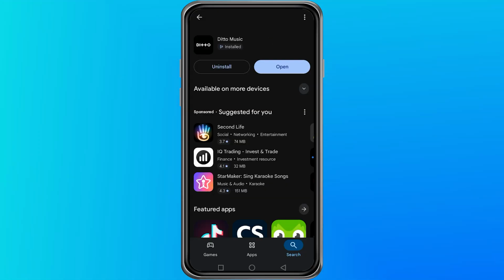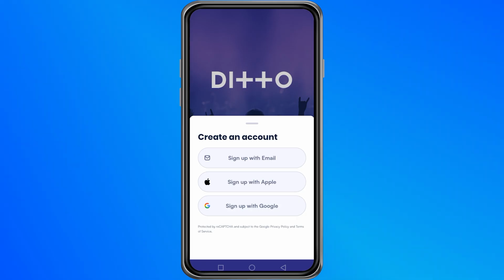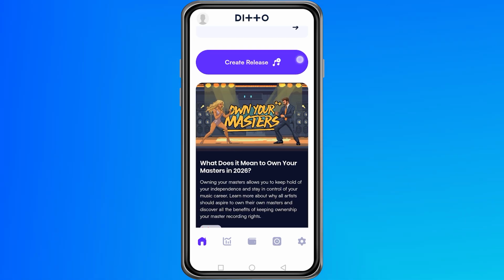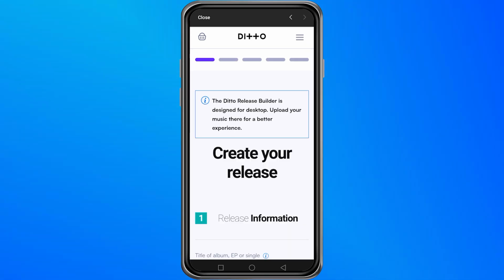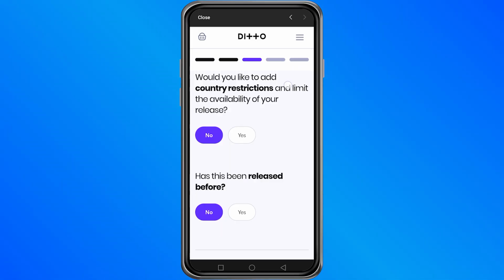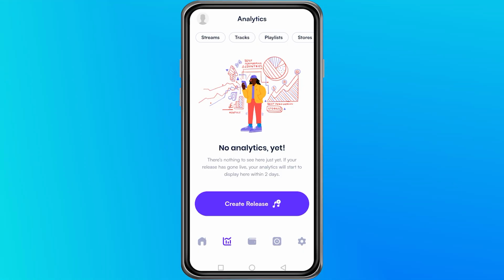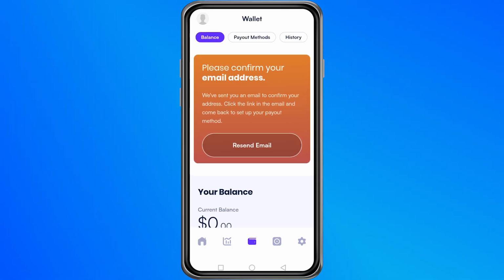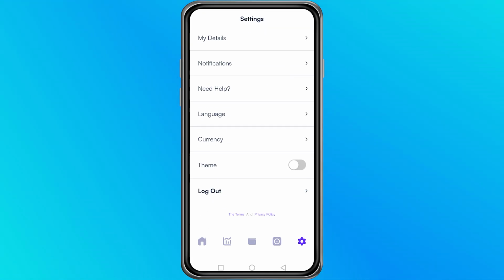How To Use Ditto Music Distribution (2026) - Easy Tutorial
Want to distribute your music with Ditto Music? In this step-by-step guide, we’ll show you how to use Ditto Music Distribution to get your tracks on popular platforms like Spotify, Apple Music, and more. Whether you're an aspiring artist or a professional, this video will help you navigate Ditto Music's tools to easily upload, manage, and promote your music.